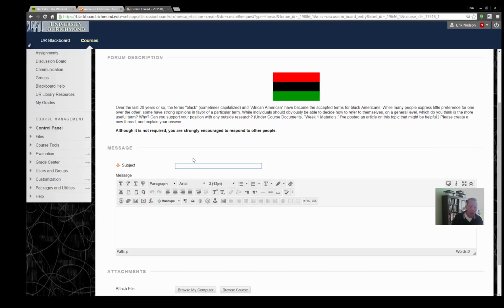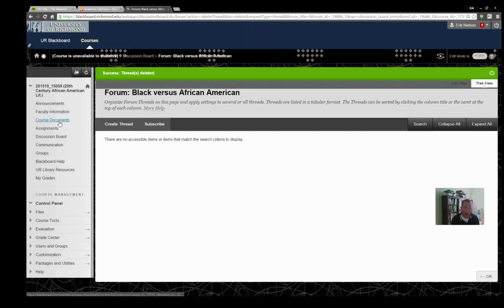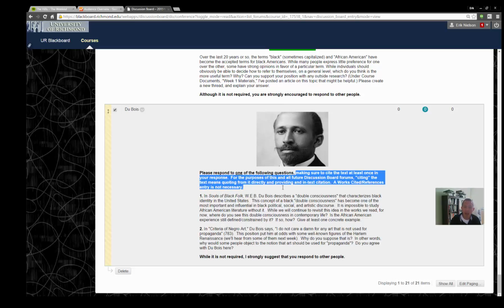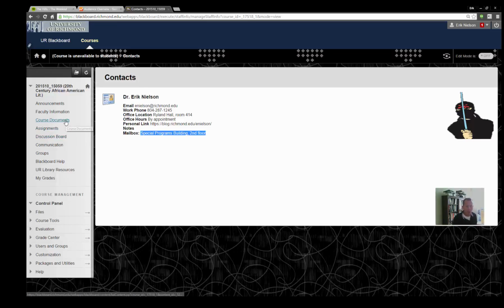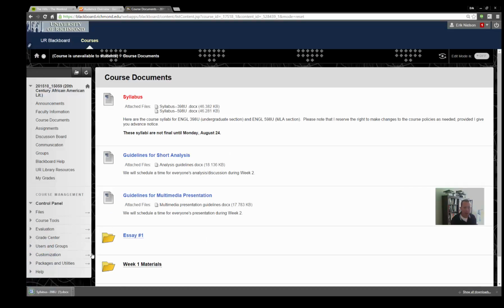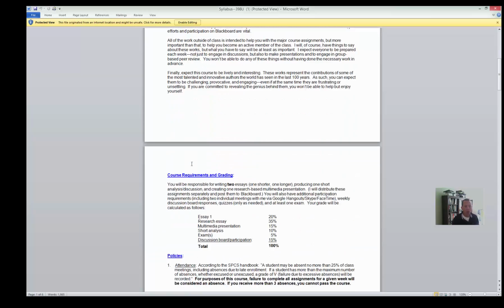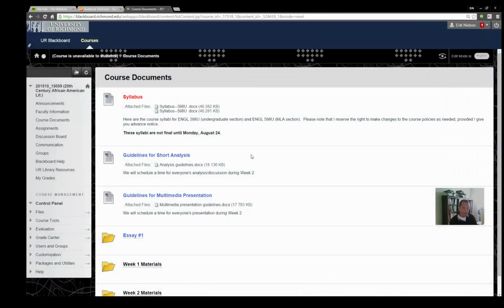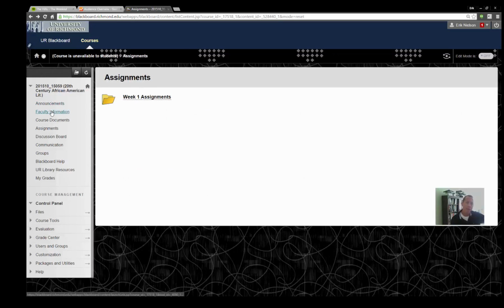Week 1 Introduction